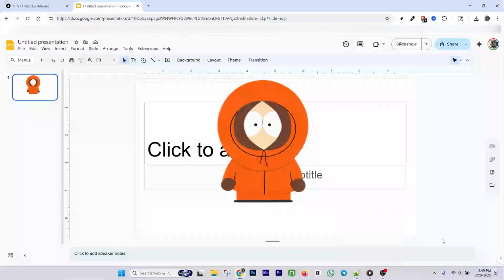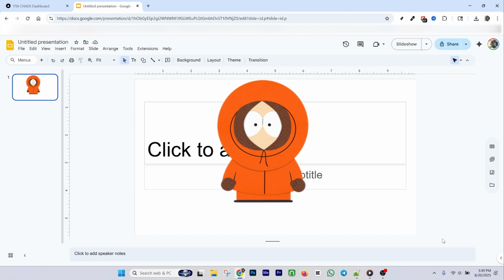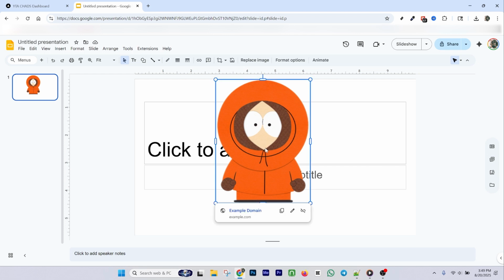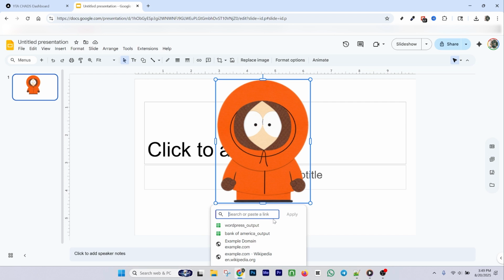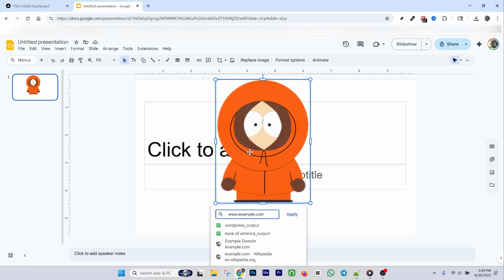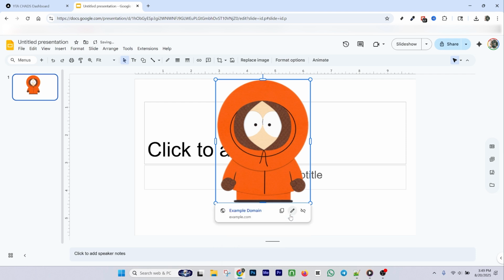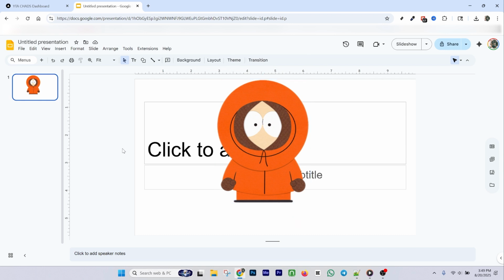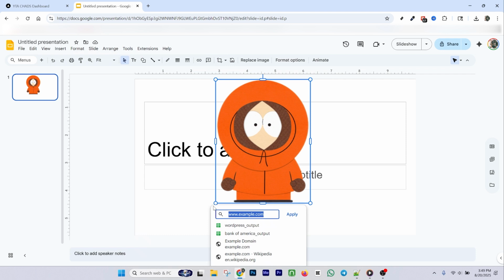How to Add a Link to an Image in Google Slides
In today's video i'm going to show you how to add a link to an image in google slides, easy and simple tutorial to follow.